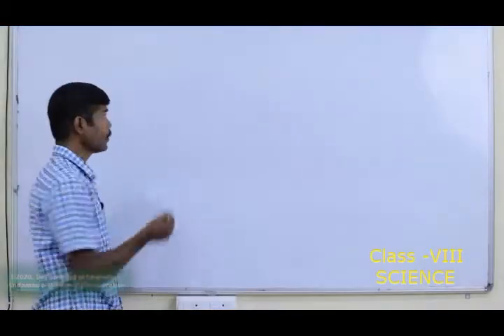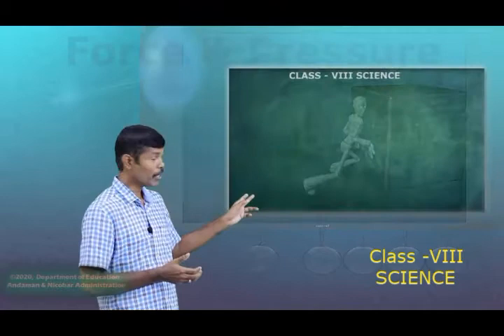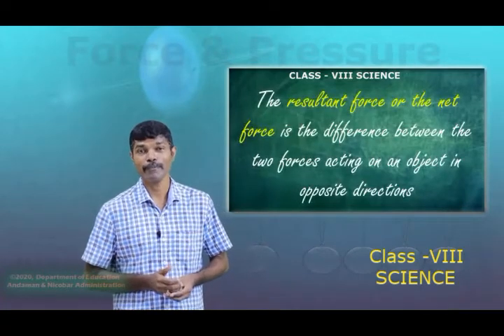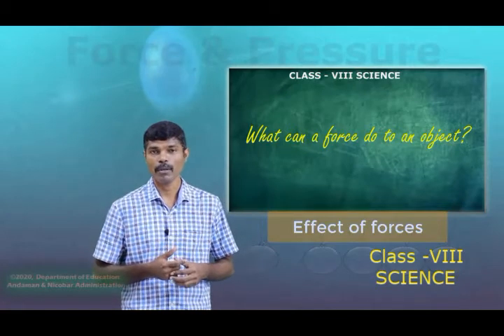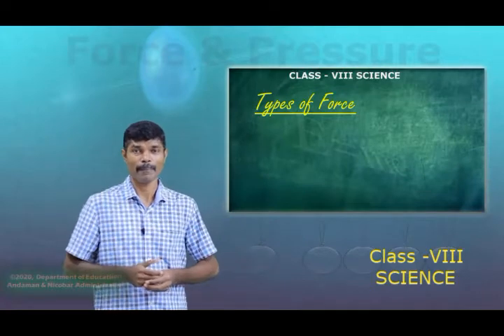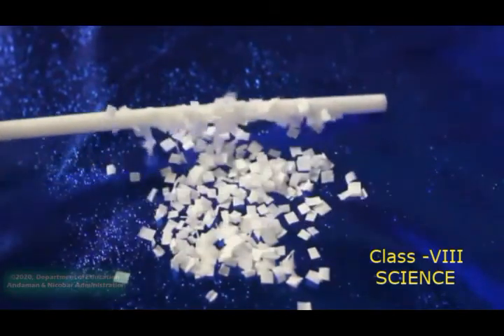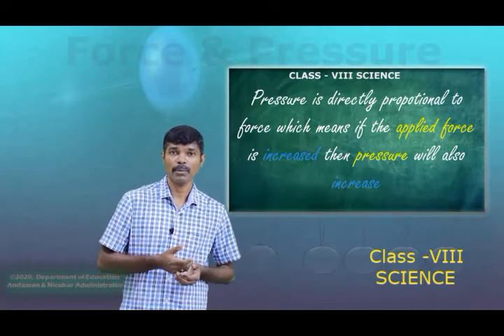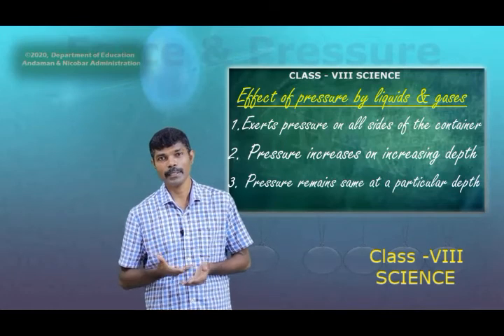Class 8 Science - Force and Pressure (Chapter-11)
Mr Adal Arasan